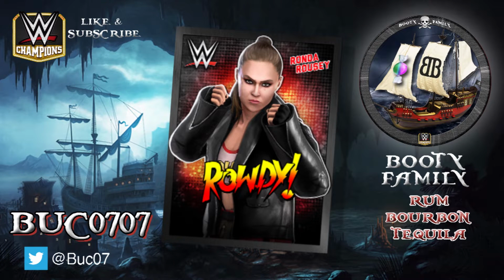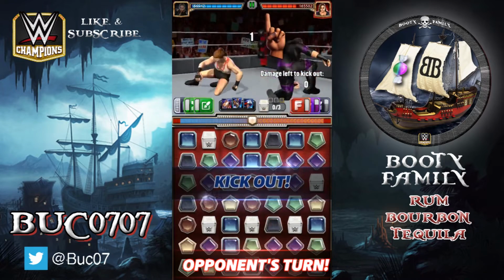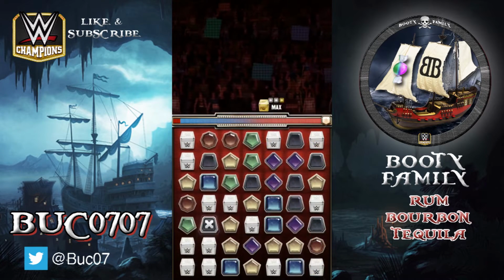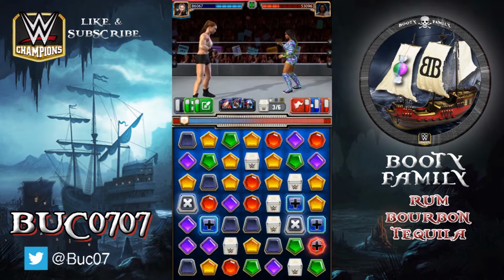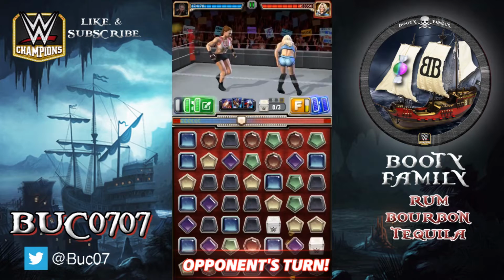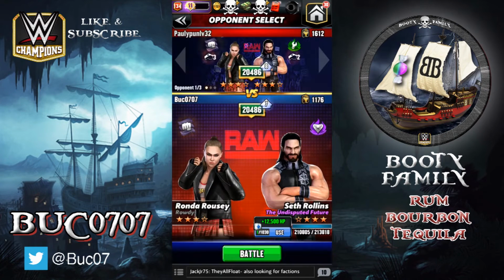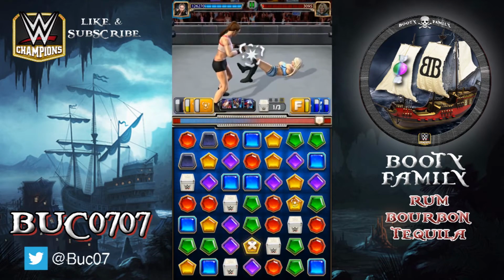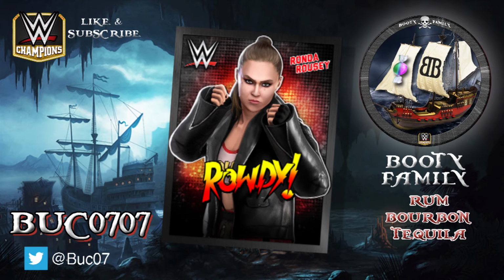WWE CHAMPIONS - 'ROWDY' RONDA ROUSEY - 4* GAMEPLAY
WWE Champions gameplay for Striker Rowdy Ronda Rousey at 4* bronze.  All her movesets and setups in one place!